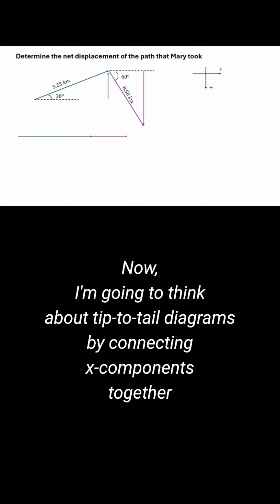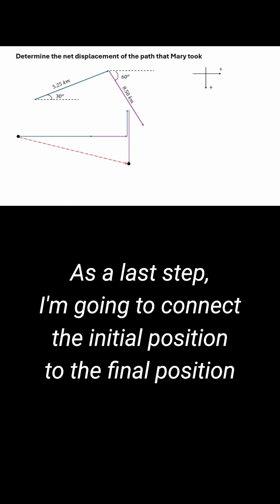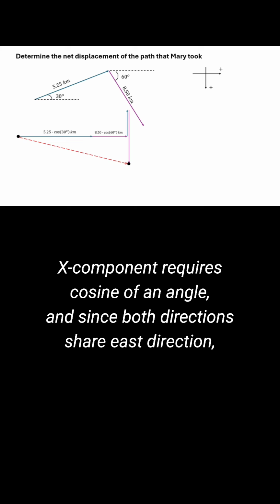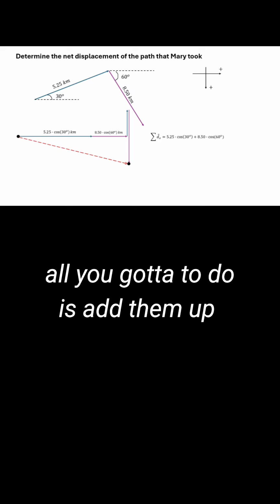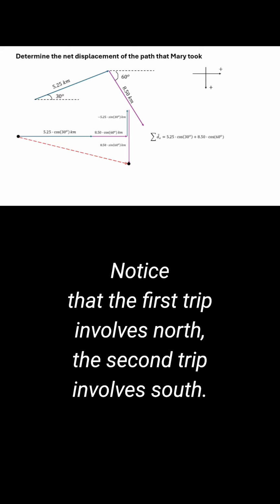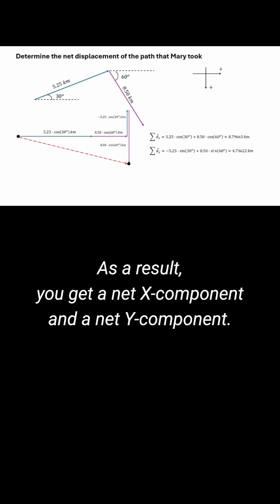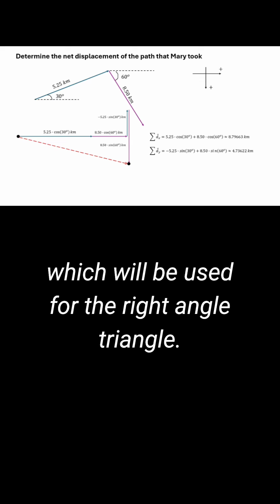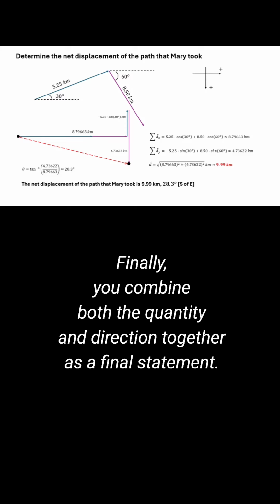Net Vector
Net vector in intro physics.

snoozy beats. (2025, February 18). Summer Lofi [Audio]. Free Music Archive.